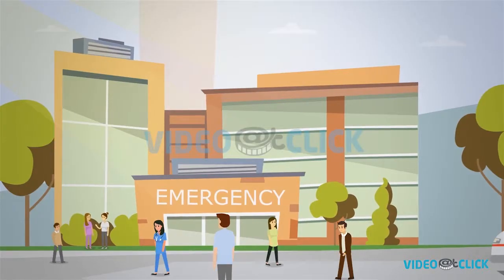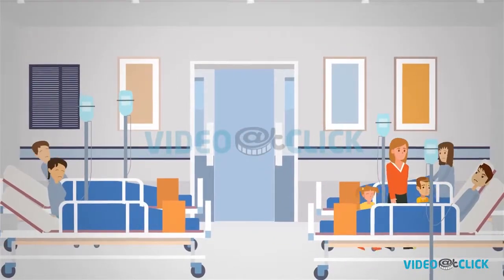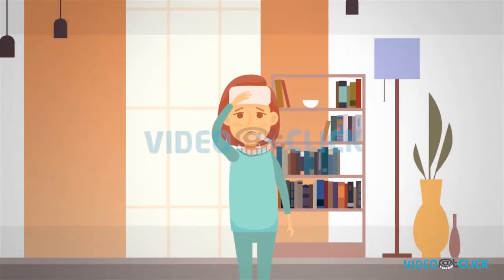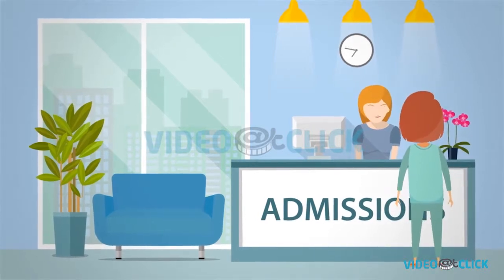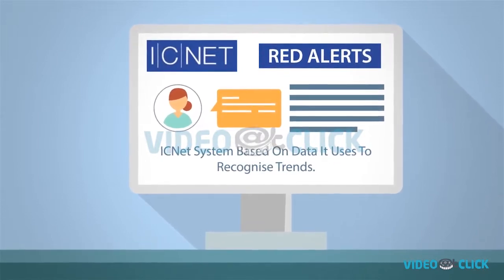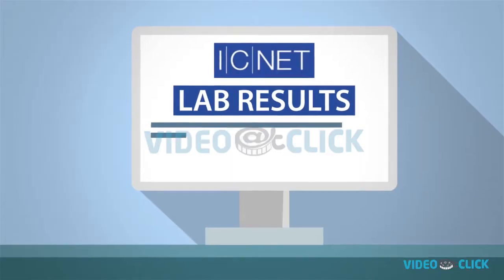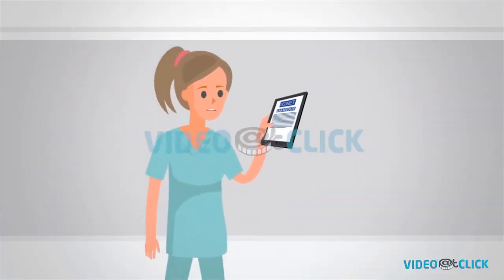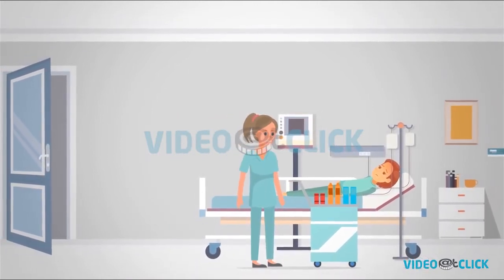Healthcare Explainer Video | 2D Cartoon Animation | I.C NET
Video@click created this Healthcare Explainer Video for a client's smart clinical service. The client wanted us to show every aspect of what I.C Net does and how it helps someone in need of medical assistance. Since the target audience was the people looking for swift medical services, we chose a 2D cartoon animation with a patient scenario to depict the concept.

Need healthcare Explainer Video in a very short time and at an affordable price?